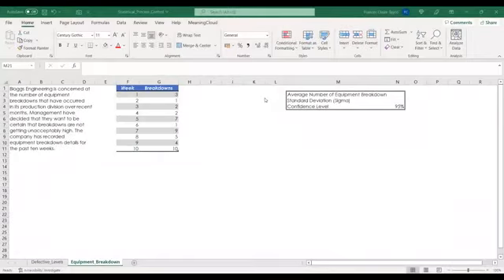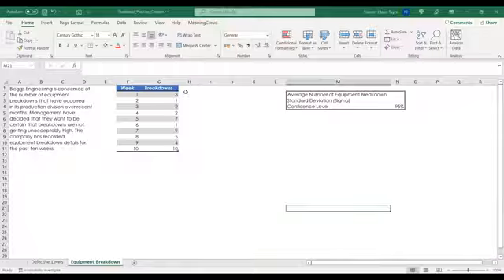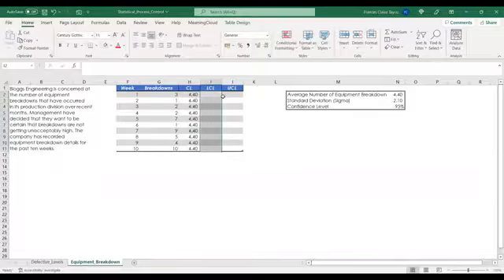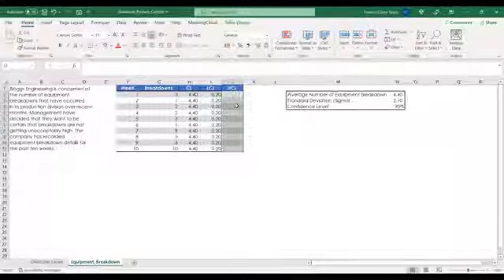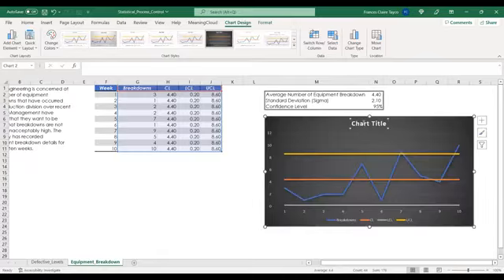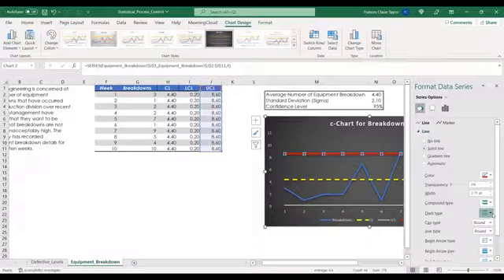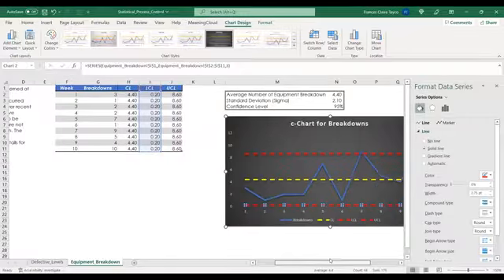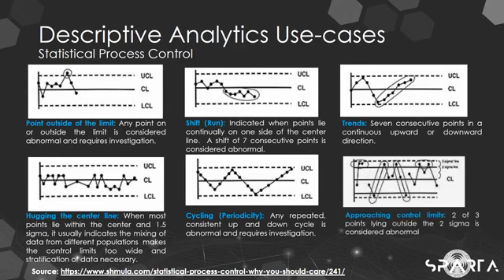SP801 1 4 3 Descriptive Analytics Use Cases Part 4